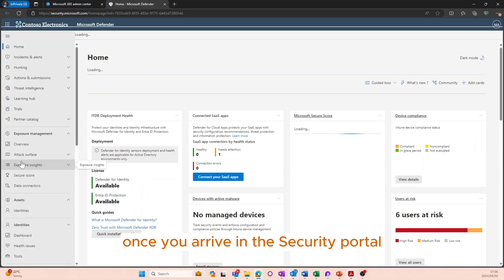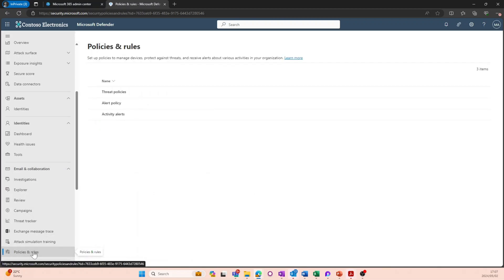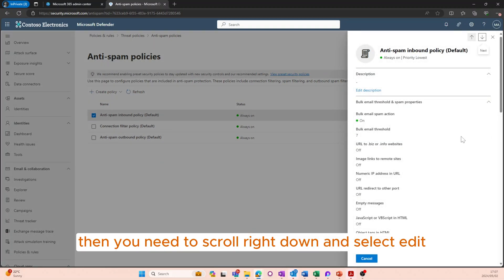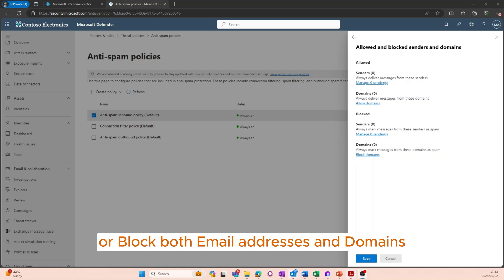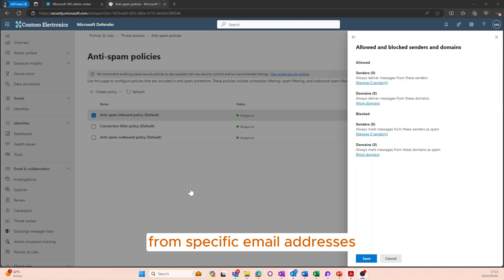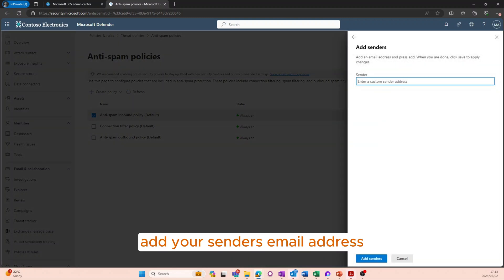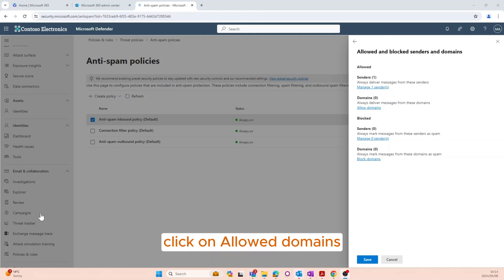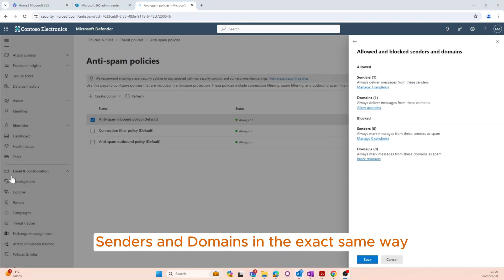How to add an email to the safe sender's list 2024 | How to add a domain to the safe sender's list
The Tenant Allow/Block List in the Microsoft Defender portal gives you a way to manually override the Defender for Office 365 or EOP filtering verdicts. The list is used during mail flow for incoming messages from external senders.

The Tenant Allow/Block List doesn't apply to internal messages within the organization. However, block entries for Domains and email addresses prevent users in the organization from sending email to those blocked domains and addresses.

The Tenant Allow/Block list is available in the Microsoft Defender portal - Policies & rules - Threat Policies - Tenant Allow/Block Lists in the Rules section.